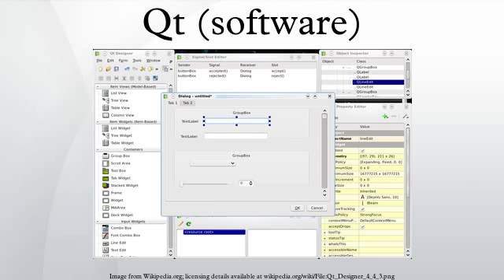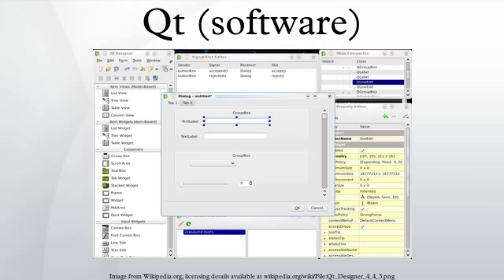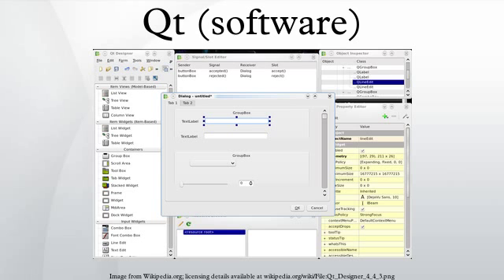Qt (software)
Qt (/ˈkjuːt/ "cute", or unofficially as Q-T cue-tee) is a cross-platform application framework that is widely used for developing application software with a graphical user interface (GUI) (in which cases Qt is classified as a widget toolkit), and also used for developing non-GUI programs such as command-line tools and consoles for servers.
Qt uses standard C++ but makes extensive use of a special code generator (called the Meta Object Compiler, or moc) together with several macros to enrich the language. Qt can also be used in several other programming languages via language bindings. It runs on the major desktop platforms and some of the mobile platforms. It has extensive internationalization support. Non-GUI features include SQL database access, XML parsing, JSON parsing, thread management, network support, and a unified cross-platform application programming interface (API) for file handling.